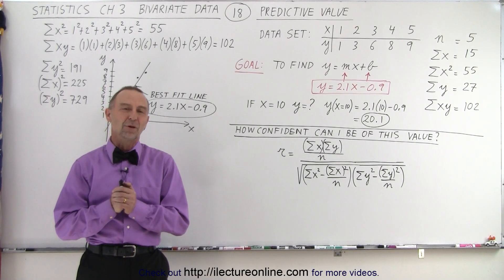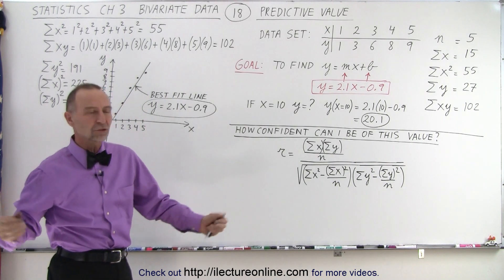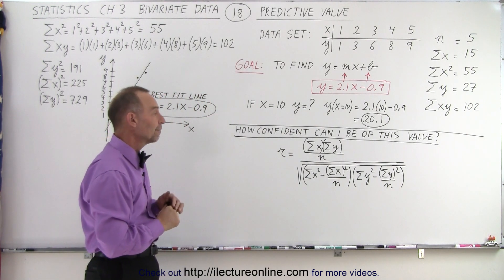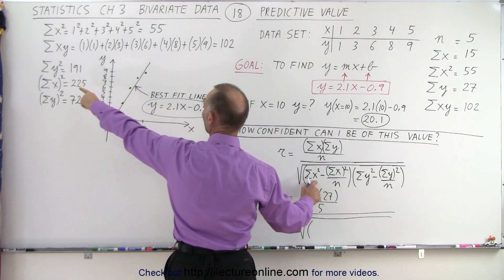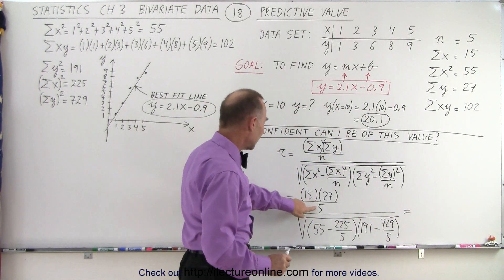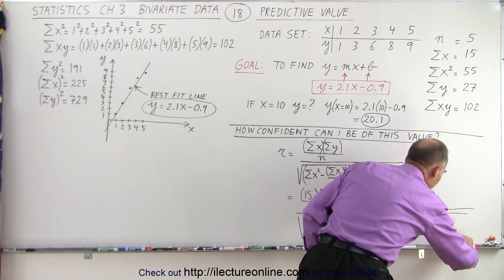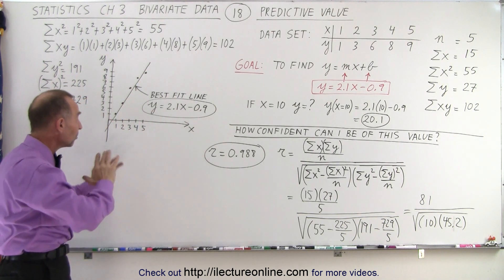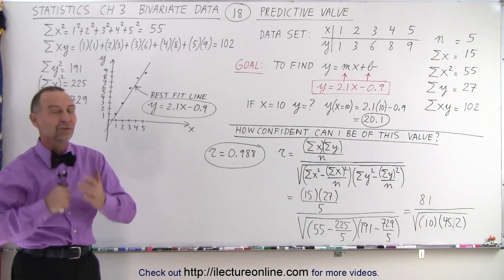Statistics: Ch 3 Bivariate Data (18 of 25) Predictive Value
We will learn the correlation coefficient, r, is is a good predictive value for determining the accuracy of the linear regression equation, y=mx+b.